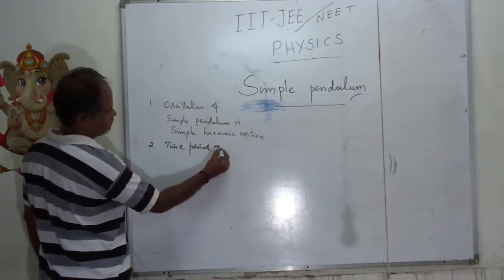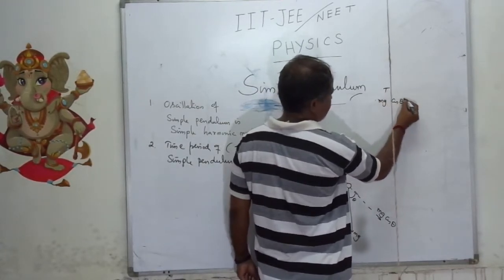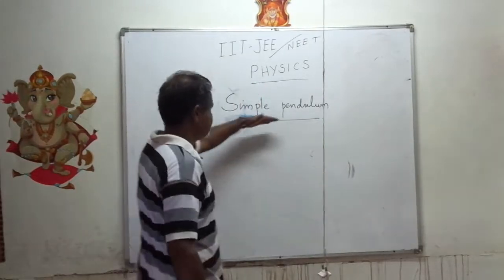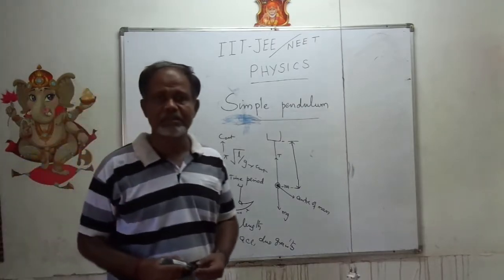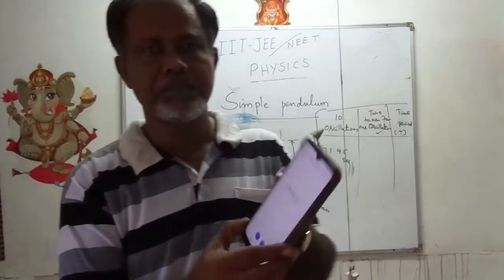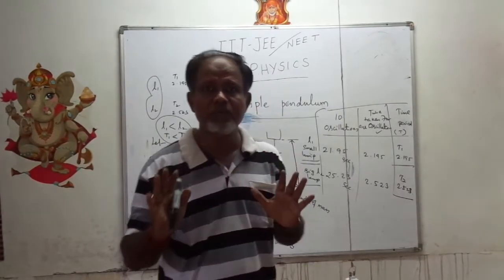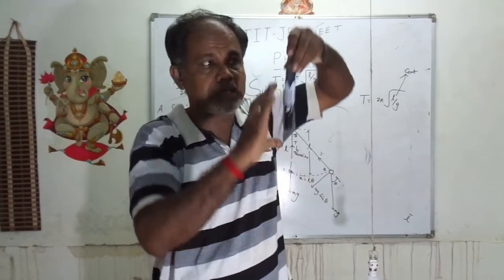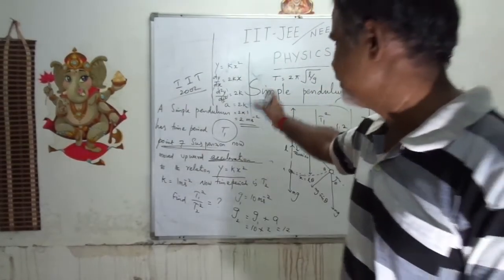25--SEKO Classes - IIT JEE- NEET-Shortcuts and Tricks- PHYSICS - OSCILLATION-1- Simple pendulum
Advanced Learning:

 Let a simple pendulum bob is made up of a hollow spherical cylinder in which water is filled. There is a hole at the bottom of the spherical cylinder closed with a wax. When it oscillates the wax  in the hole  is removed. What is the nature of the time period of its oscillation.

( POST your answere in the comment box. The answere will be published in the next video...)